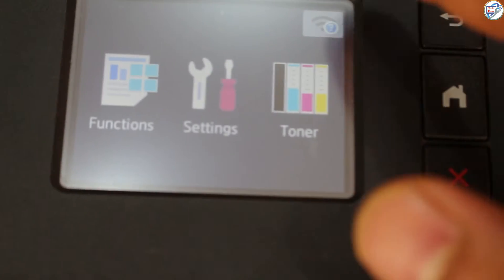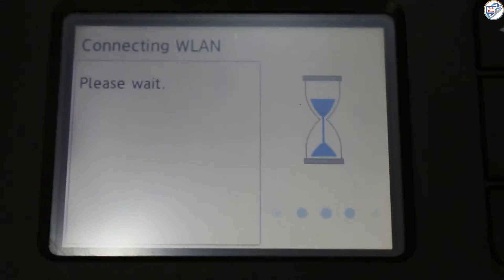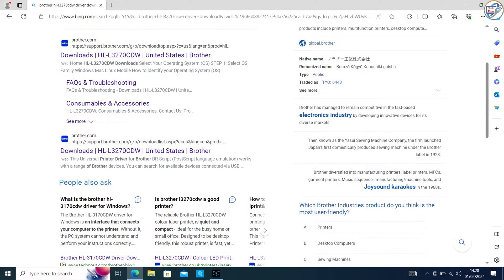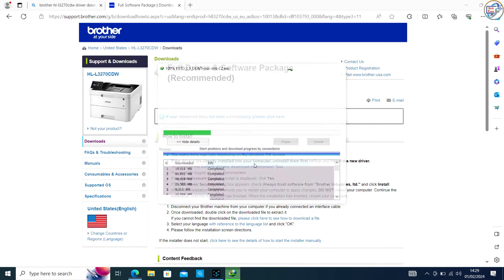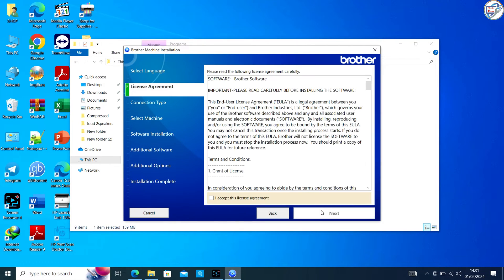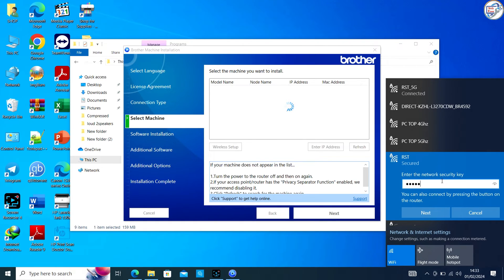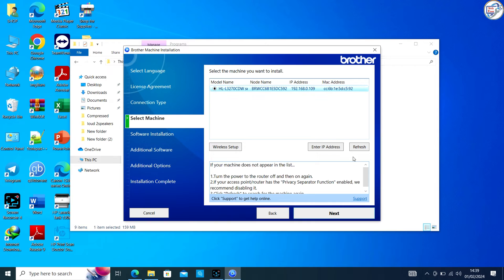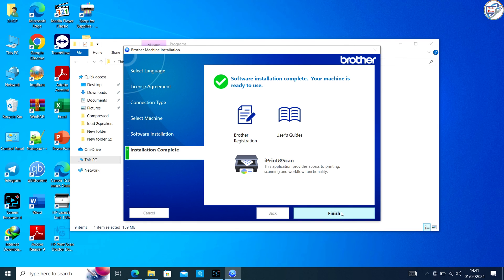Install Brother HL-L3270CDW Printer Driver With Wi-Fi. Brother HL-L3270CDW Printer wireless setup.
In this video, I will guide you through the process of installing the Brother HL-L3270CDW Printer Driver with Wi-Fi. This printer offers wireless connectivity, making it easy to print from your computer or mobile device without the need for cables.

First, we will download the printer driver from the Brother website. I will show you how to navigate to the correct page and download the driver that is compatible with your operating system.

Next, I will walk you through the installation process, which is simple and straightforward. I will provide step-by-step instructions on how to connect your printer to your Wi-Fi network and set it up for wireless printing.

By following along with this video, you will be able to quickly and easily set up your Brother HL-L3270CDW Printer for wireless printing. Say goodbye to tangled cords and hello to convenient wireless printing with this easy-to-follow tutorial.